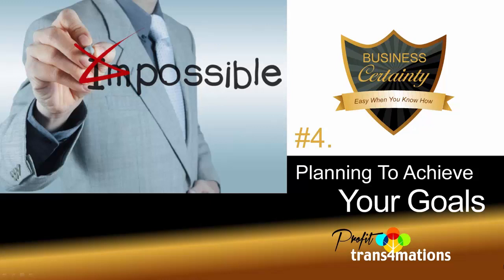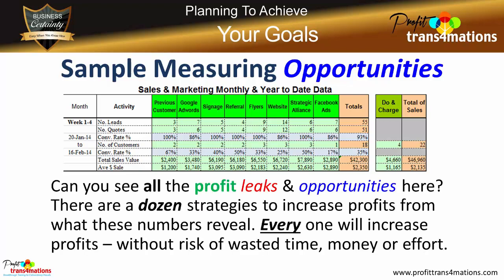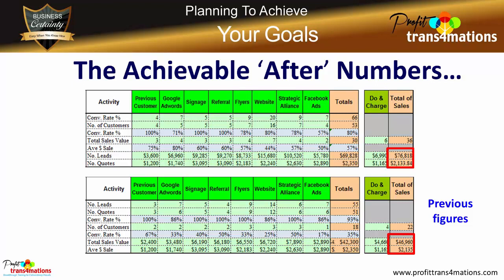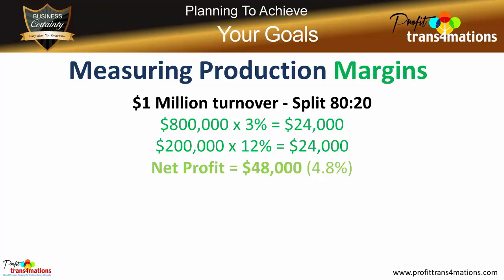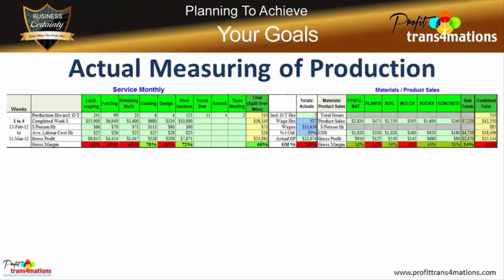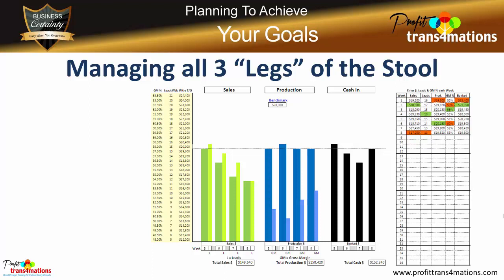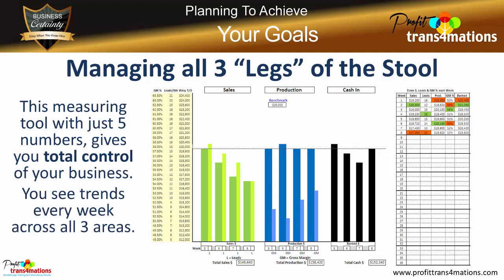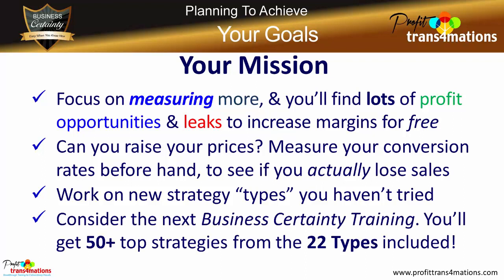Business Growth Planning | Small Business Management | Business Development Training | Step 4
- How to manage a business and plan to achieve your goals, Step 4 of the Business Certainty on Business Entrepreneurship.

How to manage a small business is what business management is about and focusing on increasing your business' net profit and margins. Its super easy to do, when you know what to measure.

Ideal figures to measure are your Key Performance Indicators or KPI's. There's magic in measuring as it becomes so obvious what you need to do to increase net profit margins when you see the right numbers.

Knowing how to improve profitability is how to manage a business and its easy when you know what to measure.

The video has the best best small business management tips and strategies you'll find on YouTube to understand numbers.

This video is number 4 in the series of 7 in the "7 Steps to Business Certainty" series. The previous one shows how to find profit leaks and profit opportunities.

This video is a small sample of the incredible measuring tools you receive in the advanced business and management training program called The Academy of Business Mastery, which is all on how to manage a small business.

This business management course gives you all these tools and more, plus 1 on 1 customisation to make it work for your business. Then you get guidance and training on what the figures mean, and what strategies you need to apply to double or even triple your net profits in weeks to months.

There's no other business management course like it because other courses don't include measuring tools, systems, templates and 50-90 strategies identified for your own business, to take all the guesswork out of growing it. Its the practical training applied to the E-Myth principle of working on your business, so you can work your way out of it so your business works hard so you don't have to.

Businesses are regularly adding $300,000 to one to five million dollar revenue businesses in 3 to 7 months after starting the training. Some businesses are adding even more.

Find out more about our business management course online and get access to more great info from our

Our business development training suits all types of businesses, because we've refined our strategies and tools over 17 years with 1,000+ businesses in all types of industries and various different size revenues.

Some clients' businesses were making massive losses when they started with us and then saw their business become extremely profitable again as the cause of their challenges were quickly identified and solutions were provided in specific details.

Leading accounting firms endorse our training and company, see the video testimonial evidence on our website.

See the training that's way beyond business coaching and giving the industry something to think about. Remember Profit Transformations as it becomes a global sensation for businesses across the world.

how to improve business
profit maximisation
small business course
business course
business training
Tim Stokes